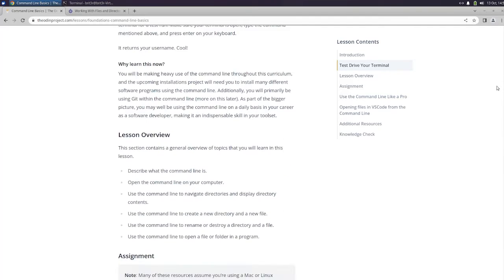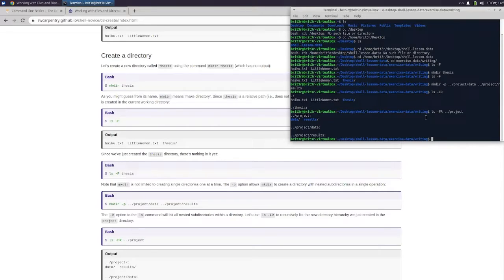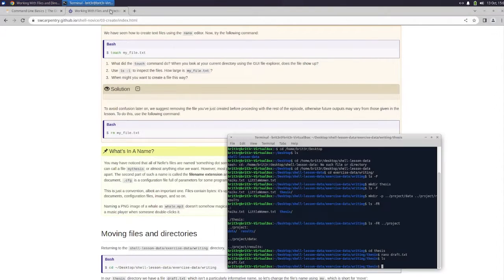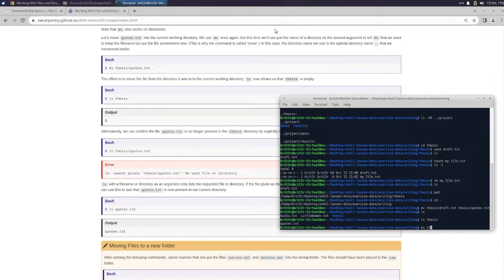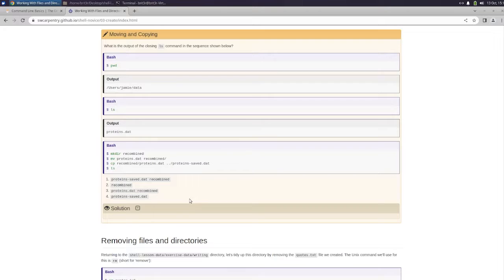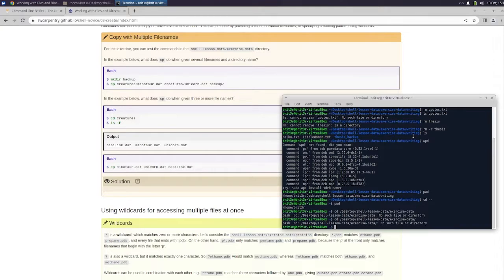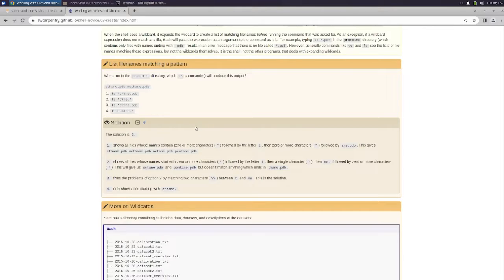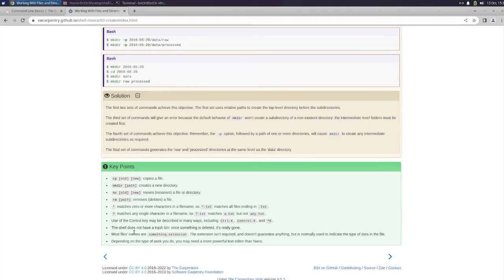The Odin Project - Foundations - Command Line Basics Part 2 Episode 12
In this episode we go learn about the below:
Creating Directories and Text Files
Moving Files and Directories
Copying and Removing Files and Directories
Organizing Files and Directories
Operations with multiple files and Directories